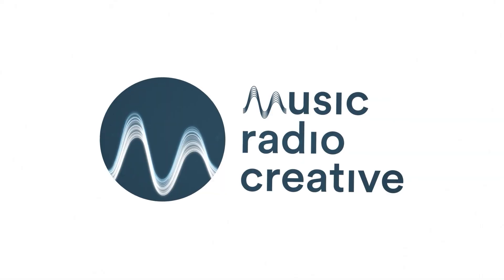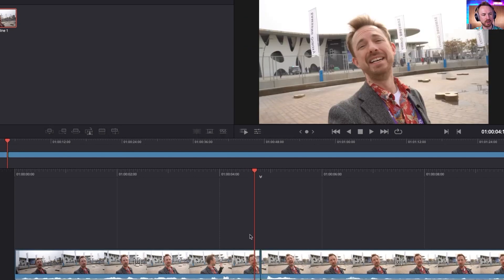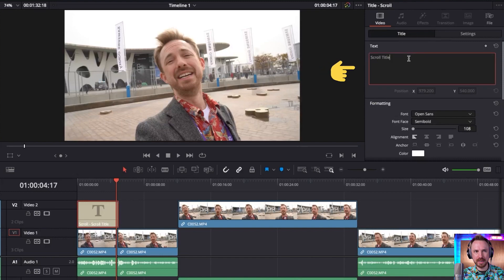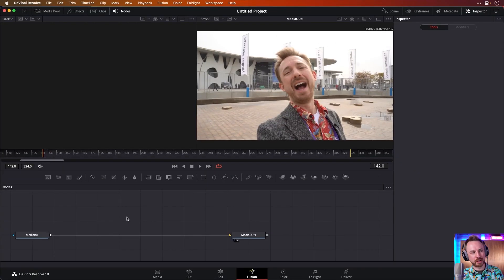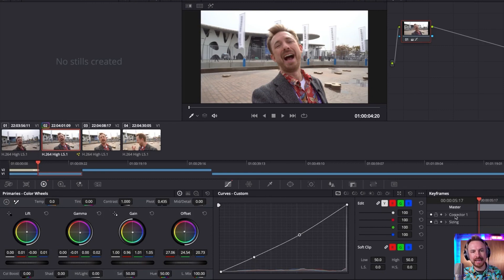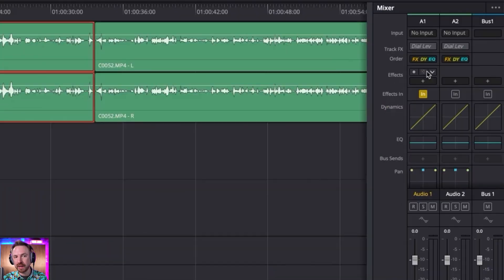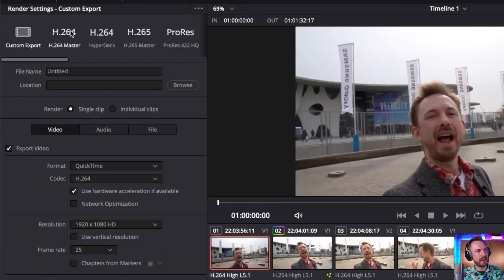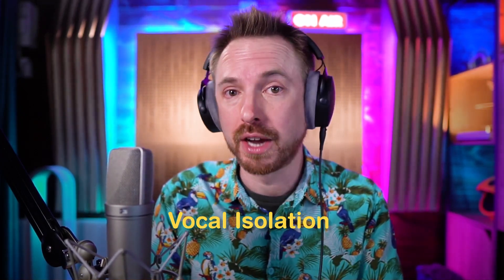Smooth Transition: DaVinci Resolve Success Guide 🎬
- which version of DaVinci Resolve is worth paying for?

Considering switching from Premiere Pro to DaVinci Resolve due to current industry hype? Watch this video before making any decisions.

I will compare the video editing features of DaVinci Resolve and Premiere Pro, analyzing how they handle text, visual effects, and audio effects. This comparison will highlight the differences between the two software programs.

◀ 🎤 Audio Presets I use for my Audio Productions 🎧
▶ mrc.fm/learn ◀  🎙️ Want to learn everything about Audio?  🎛️

00:00 - Introduction
00:08 - Editing with DaVinci Resolve vs Premiere Pro.
02:44 - Adding Text.
04:03 - Visual Effects.
06:05 - Audio Effects.
08:47 - Export Features.
09:55 - Final thoughts on DaVinci Resolve.
10:27 - Let me Know your Experience.